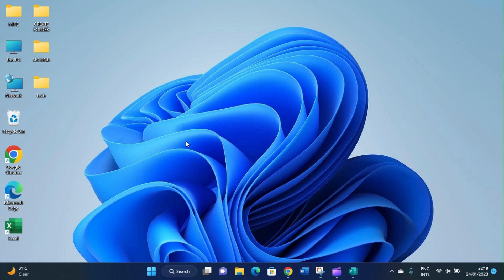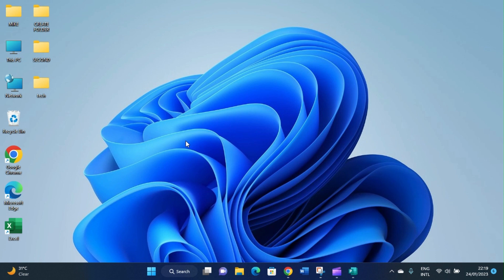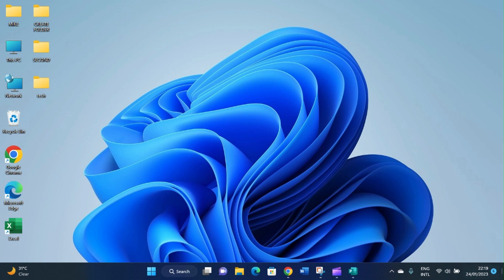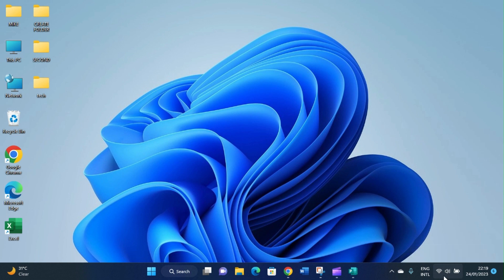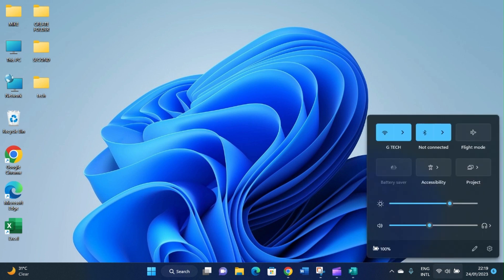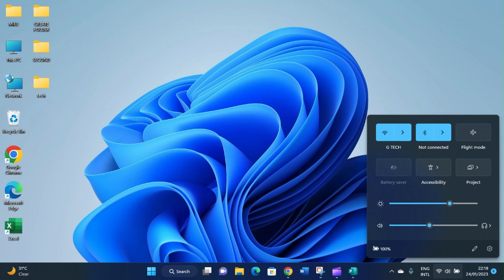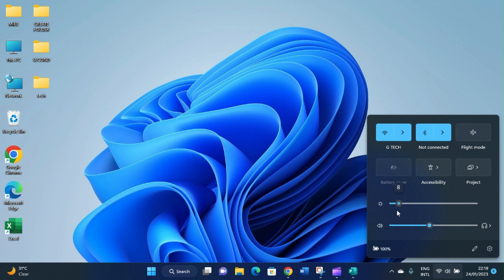How to Reduce Screen Brightness in Windows 11: Reduce the Brightness of a Computer Screen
This video will guide you on how to reduce screen brightness in Windows 11. It will guide you in quick steps to reduce the screen brightness of your computer.